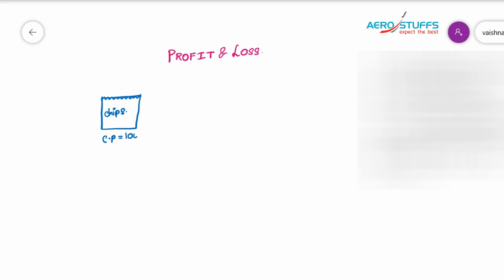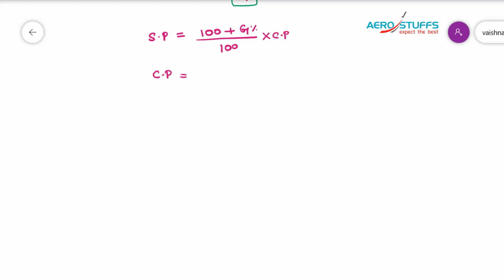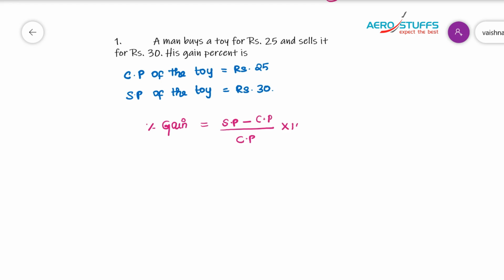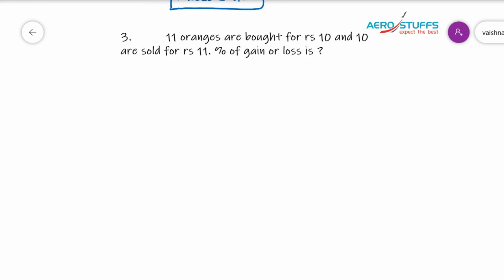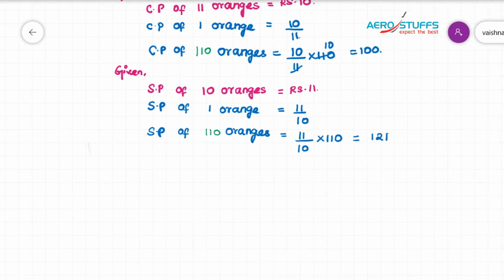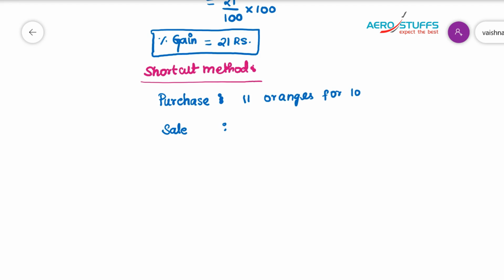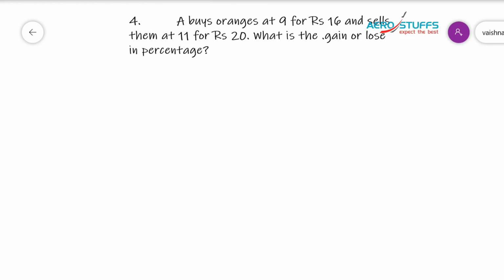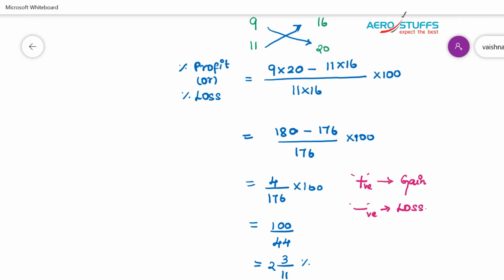Profit and loss basics in english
Profit and loss are one of the most critical topics in Aptitude. In fact, this is the very first problem that we solved in our earlier school days and this the excellent example of everyday application because everyday when you go for shopping, you will see the MRP’s on the label and you will calculate the amount of discount you will get when you buy something.
So, this topic serves as the most important in all the competitive exams.

The terms you need to know:

Cost Price: The price (amount) paid to purchase a product or the cost incurred in manufacturing a product is known as the cost price (CP) of that product.

Selling Price: The price at which a product is sold is called the selling price (SP) of the product.

Problems solved:
1. A man buys a toy for Rs. 25 and sells it for Rs. 30. His gain percent is
2. A boy buys a pen for Rs. 25 and sells it for Rs 20. Find his loss percent
3. 11 oranges are bought for rs 10 and 10 are sold for rs 11. % of gain or loss is ?
4. A buys oranges at 9 for Rs 16 and sells them at 11 for Rs 20. What is the .gain or lose in percentage?